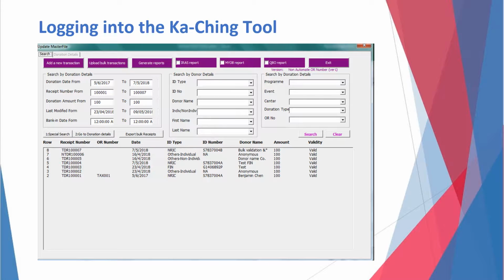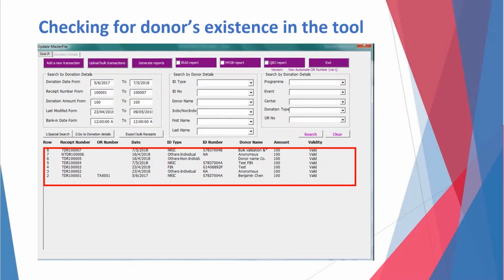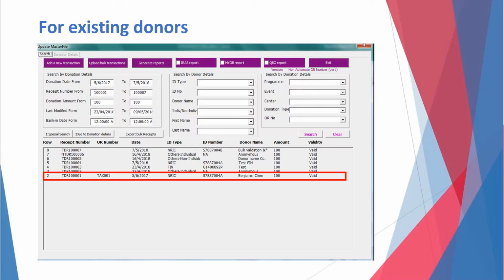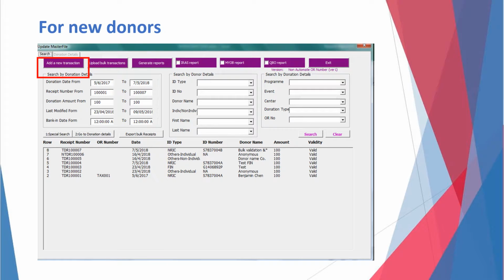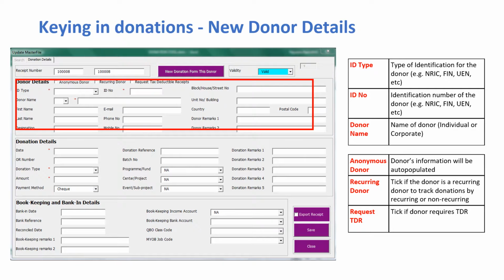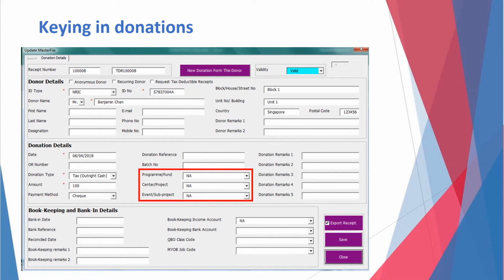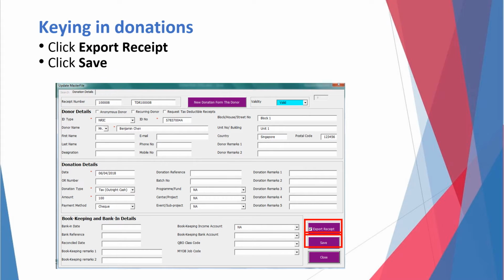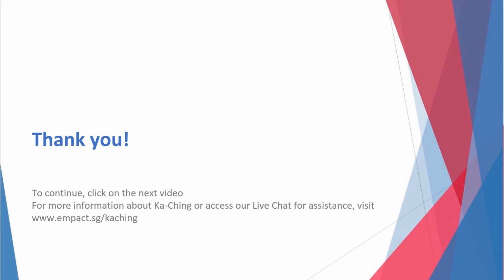Creating Donation Entries